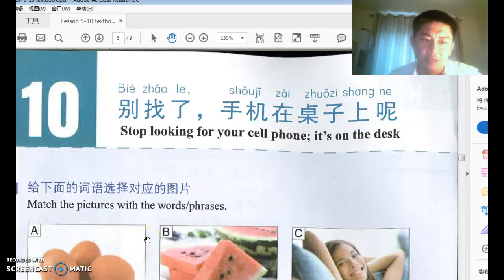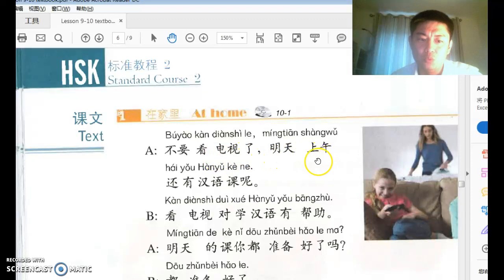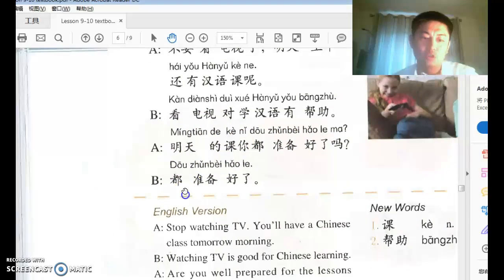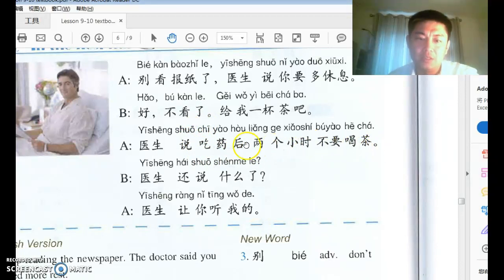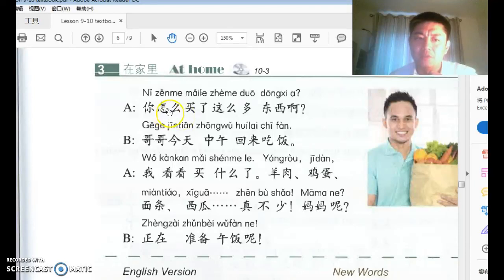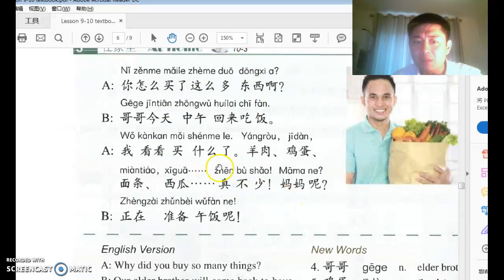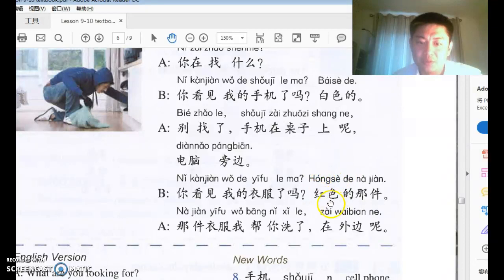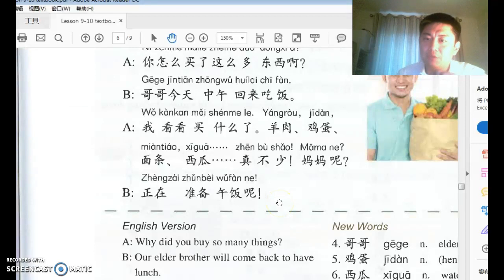HSK 2 Standard Textbook Review Lesson 10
The explanation of some grammar points and vocabulary of HSK Standard Textbook, also the translation of the text and perhaps a bit of Chinese culture related. Hope this will help you with your HSK learning.